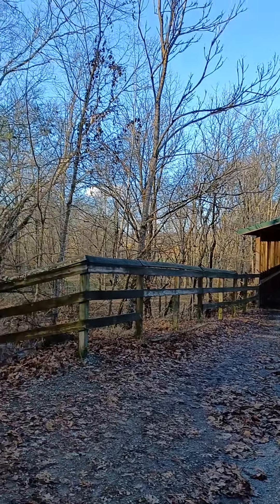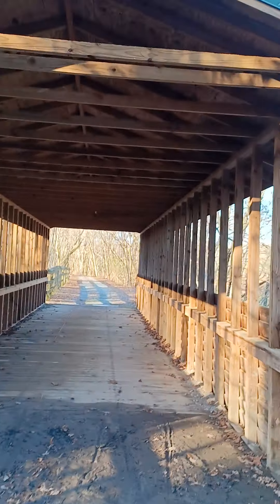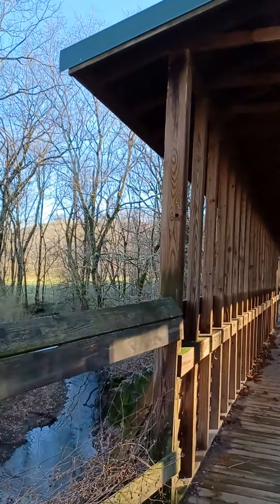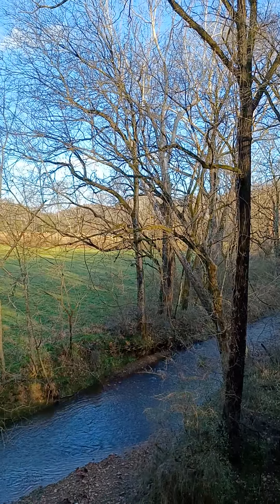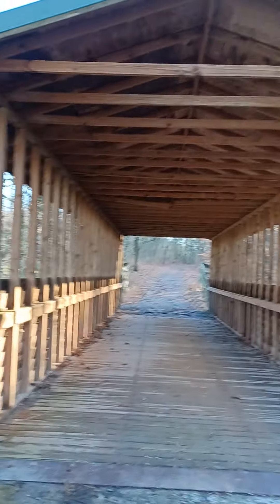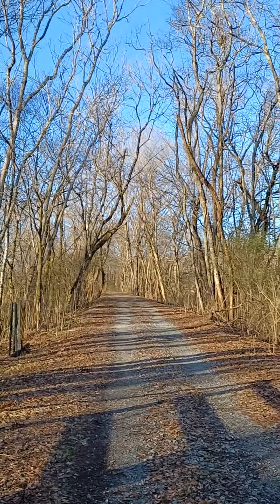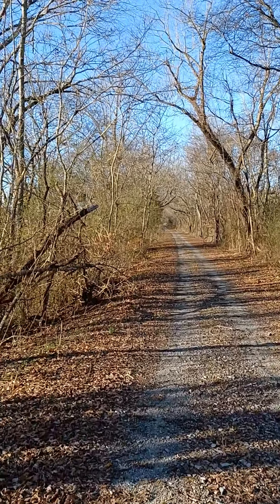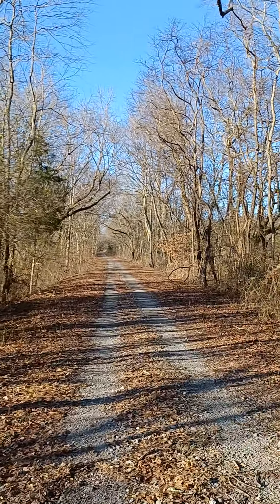Rails to Trails Hike - Covered Bridge - Richard Martin Rail Trail - Elkmont, AL -Red Caboose Cafe.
This video covers a hike to the covered bridge on the north end of the Richard Martin Rail Trail in Elkmont, Alabama.